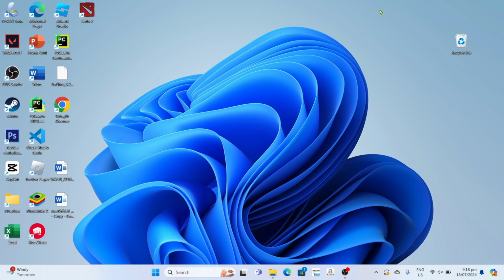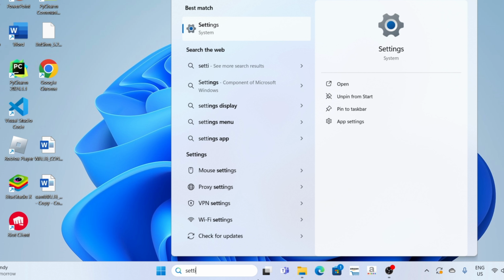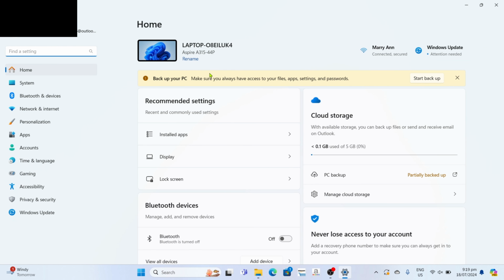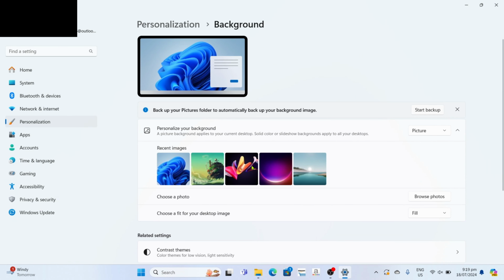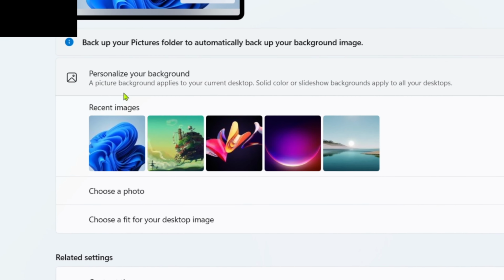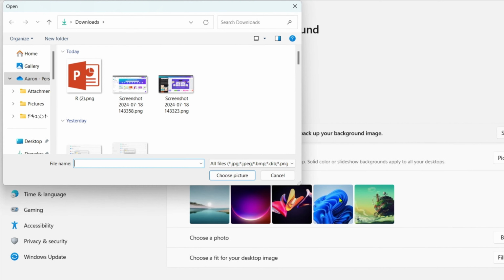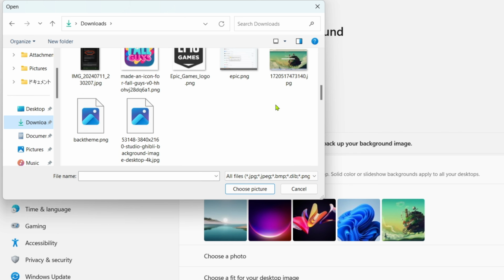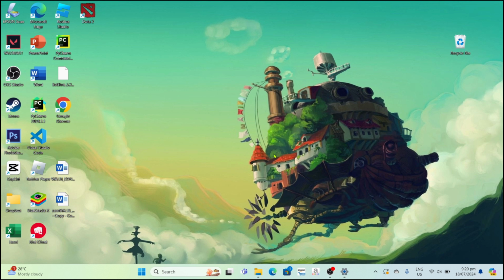How to Change Your Desktop Wallpaper - PC and Laptop (2024)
Learn how to change your desktop background wallpaper in this quick tutorial video.